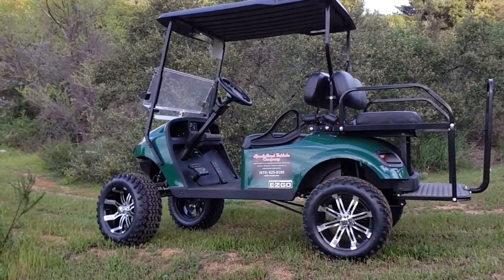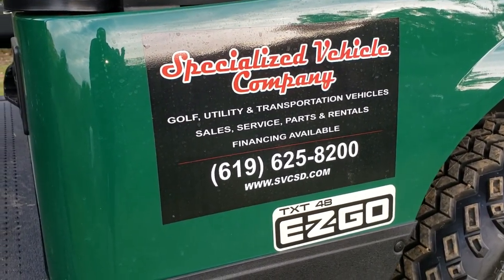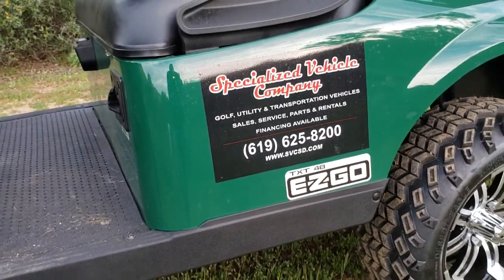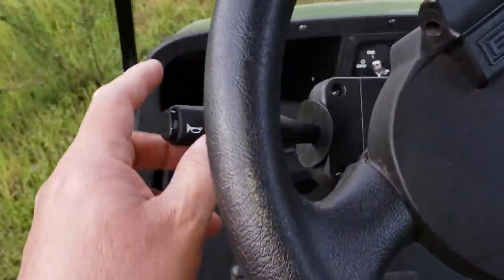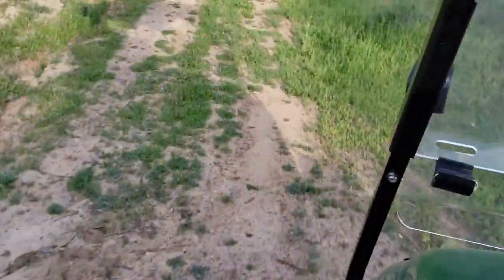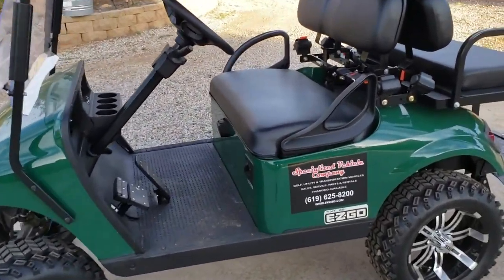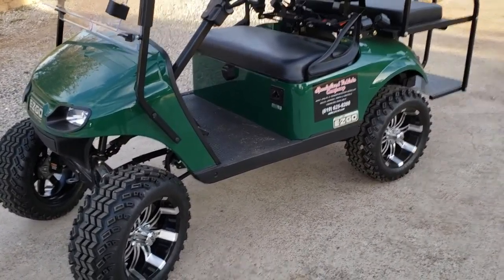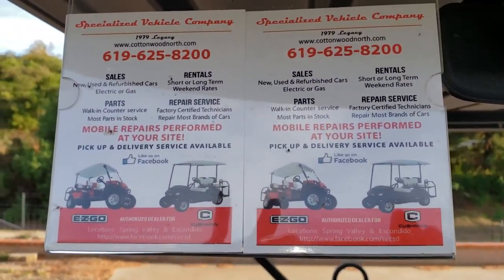Golf Car, RENTALS, SERVICE AND REPAIRS. NEW AND PRE-OWNED golf carts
Premier Lithium 4 passenger Rental. Weekend fun, camping special or for any special events